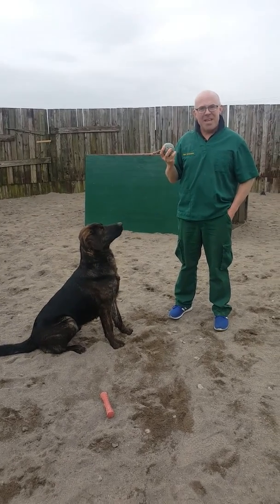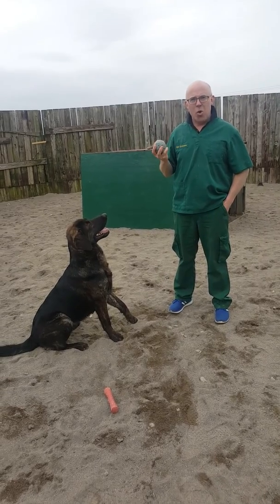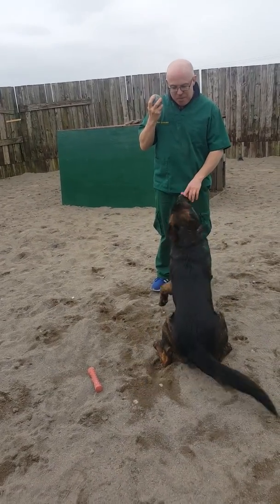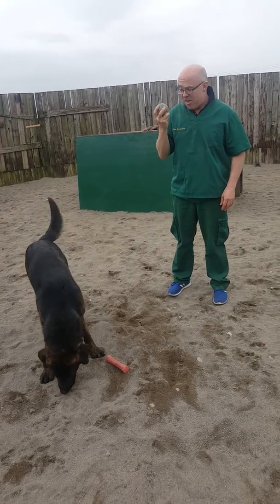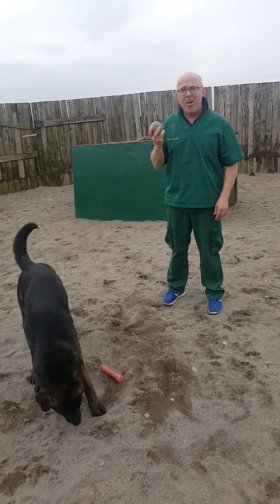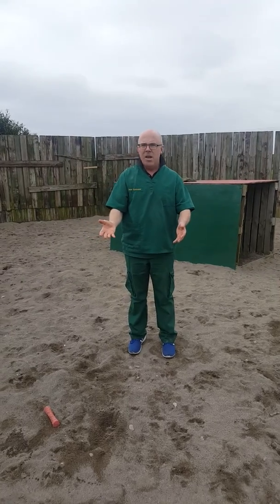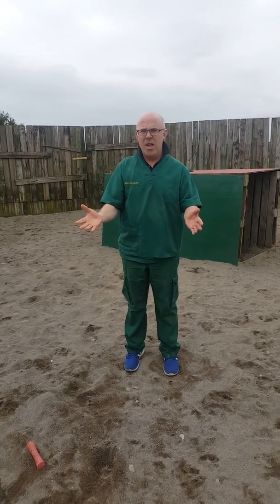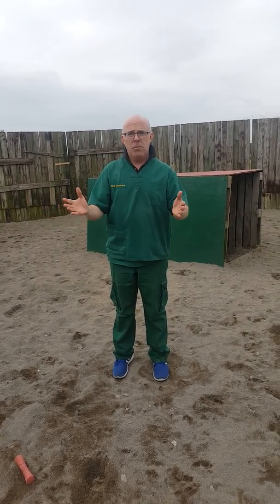HOW TO: Fetch and Retrieve : Eric goes to School- Day 3